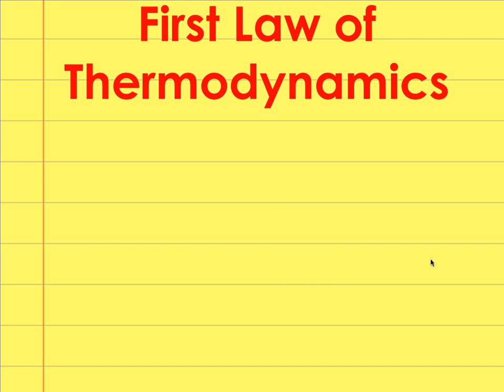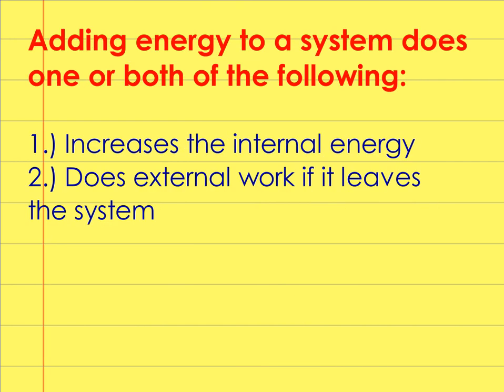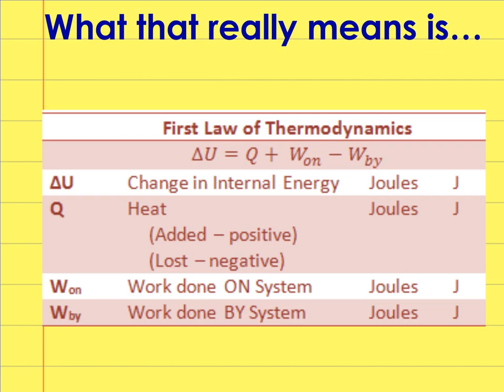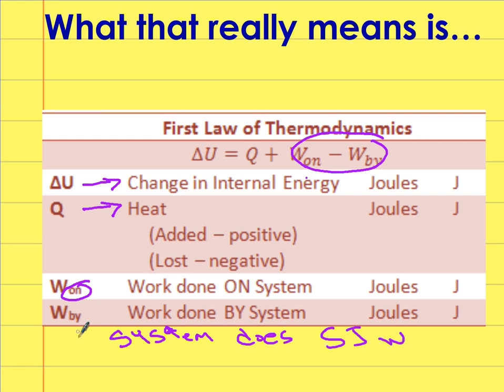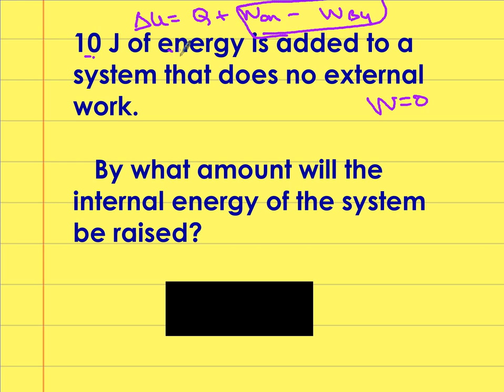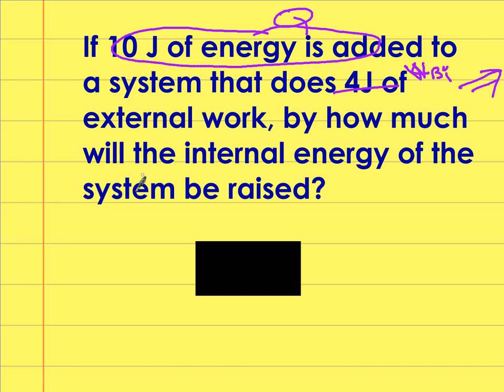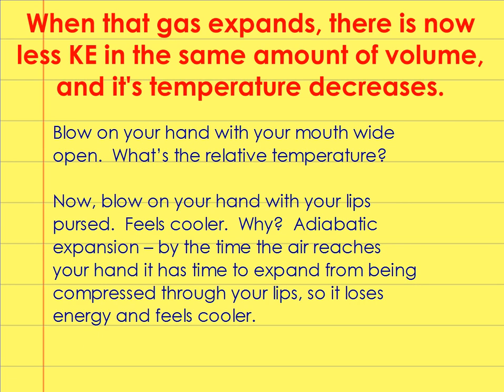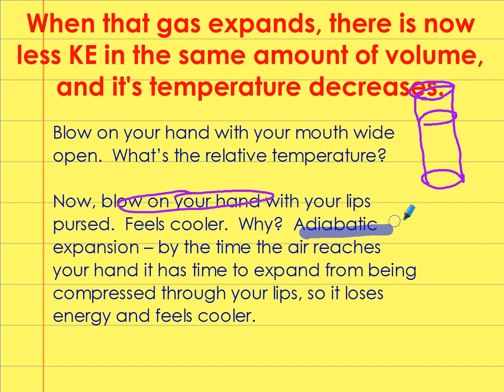Thermodynamics 11 First Law of Thermo